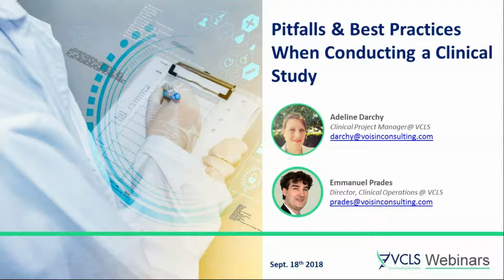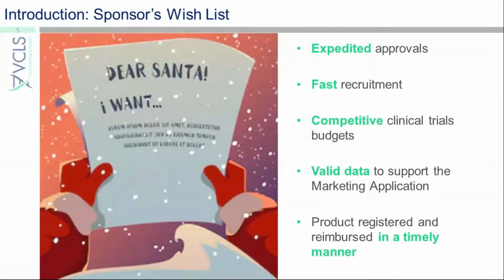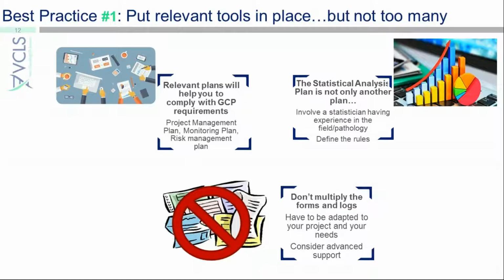Pitfalls and Best Practices When Conducting a Clinical Study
Since the development of the ICH GCP guidelines, clinical trials are more and more complex in a stringent regulatory framework. The process of conducting a clinical trial is a costly step and the number of wasted dollars is staggering. Setting up and conducting a clinical trial is not easy and sponsors can fall into the trap of the facility and waste a lot of time and money before putting their product on the market. Every clinical trial is actually a project and with any project, there are hurdles to overcome and best practices to put in place.